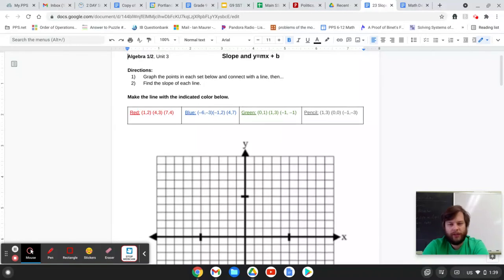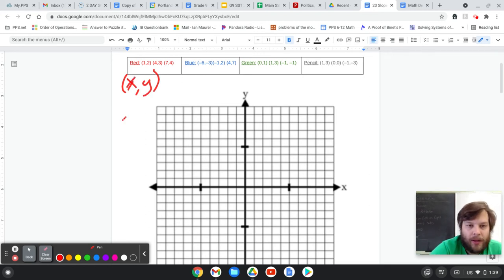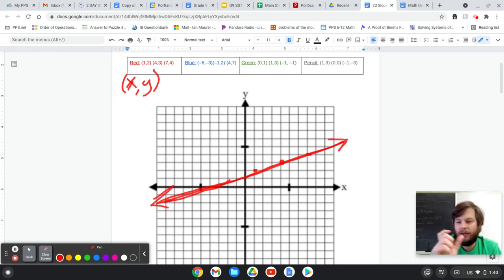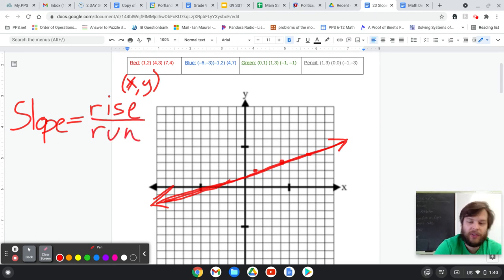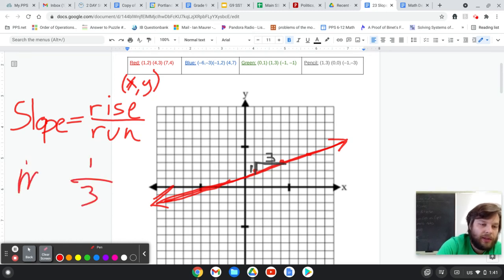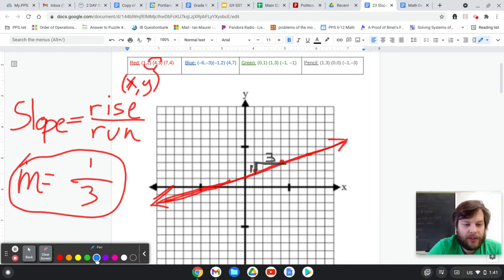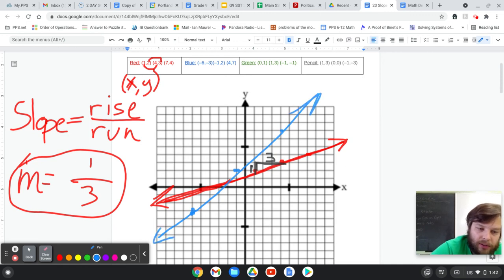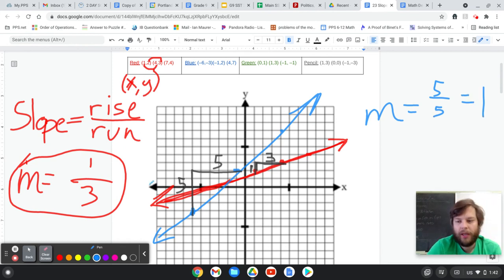Graphing Points and Finding Slope